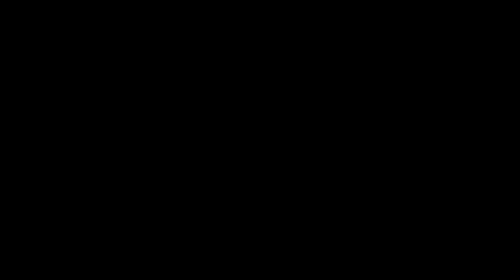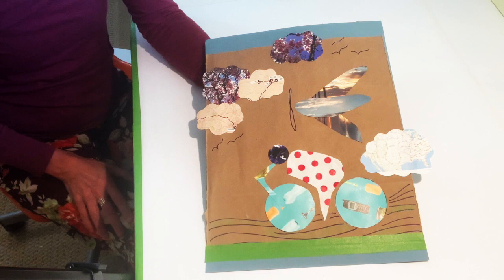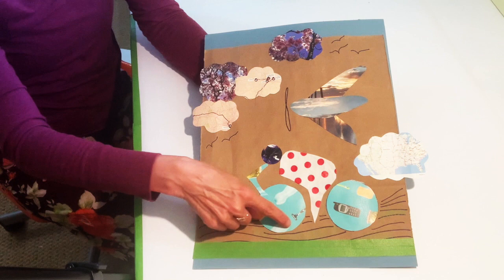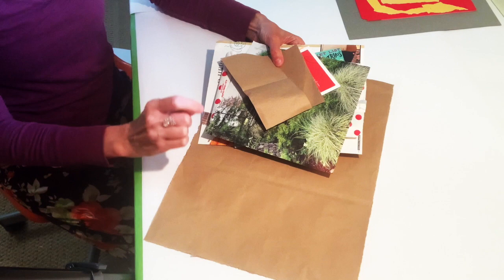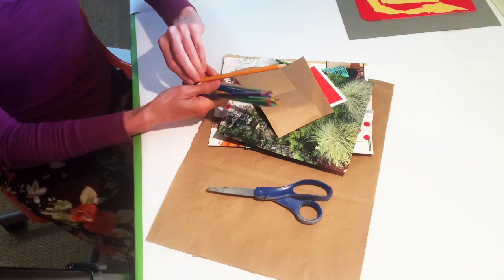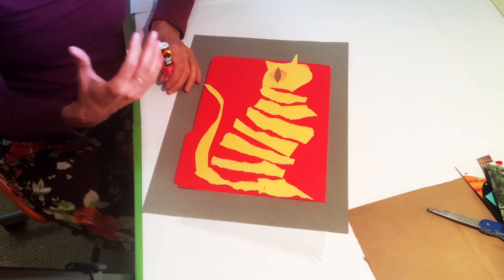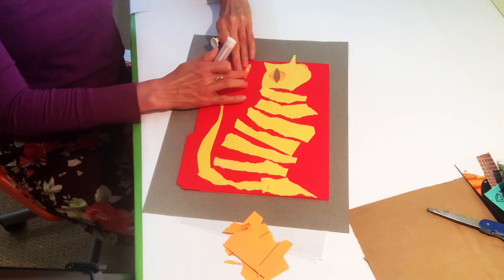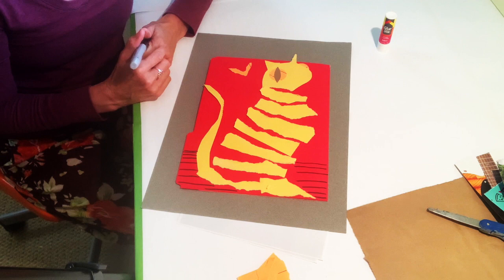Paper Portraits Activity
Designed to encourage creative exploration and experimentation, this activity makes use of materials that can be found at home or a grocery store.

The Frye needs your support more than ever! If you can, please consider donating.

Generous support for this project is provided by Art Bridges and 4Culture/King County Lodging Tax.